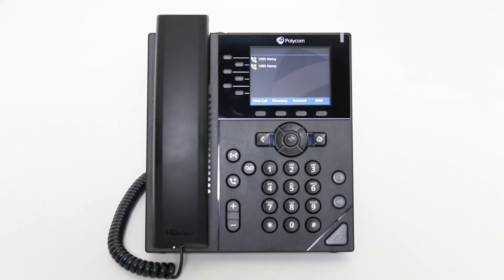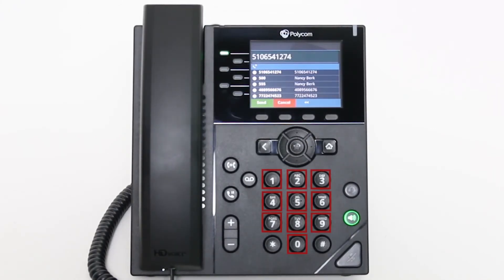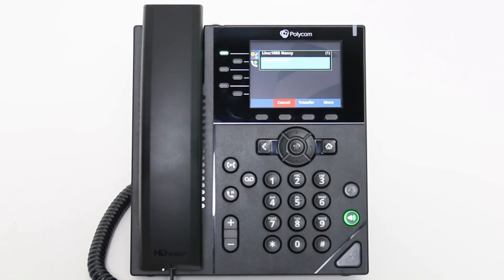Polycom 350 How to Make a Warm Transfer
In this video, we'll learn how to make a warm transfer in the Polycom 350 phone.